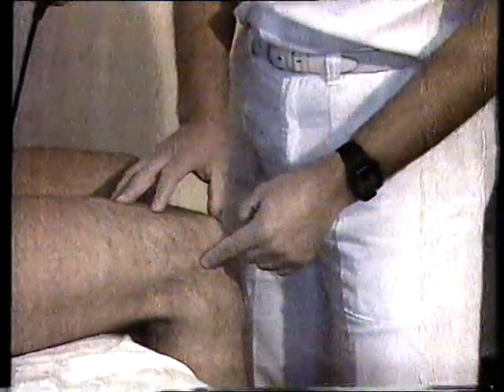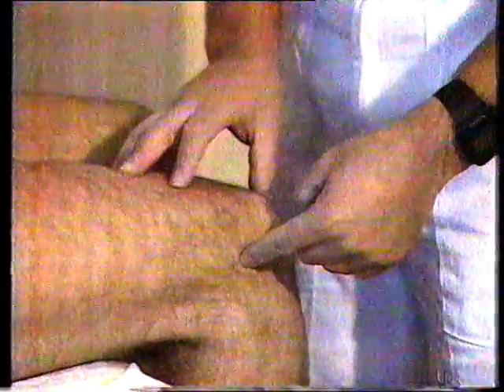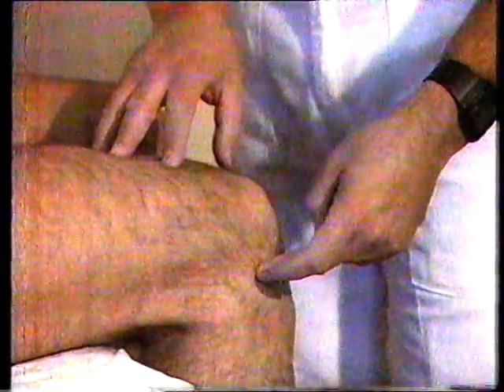Iliotibial Band Friction Syndrome (ITB)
Gary Sobel - physiotherapist describes the cause and treatment of ITB syndrome